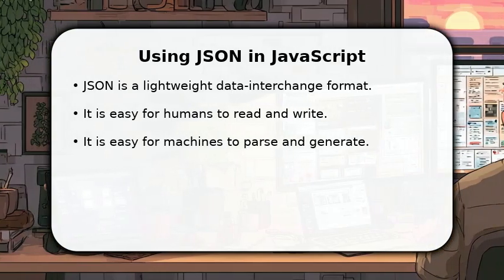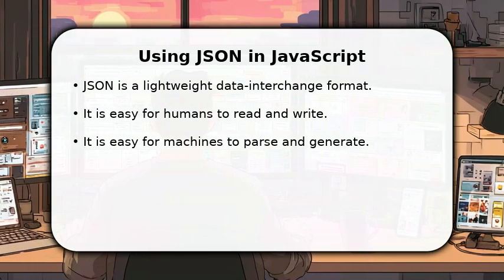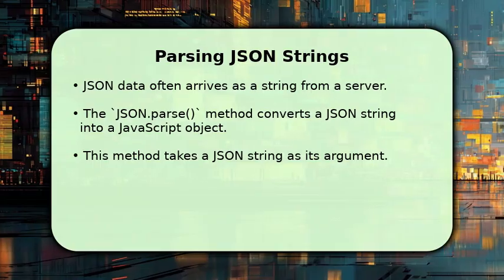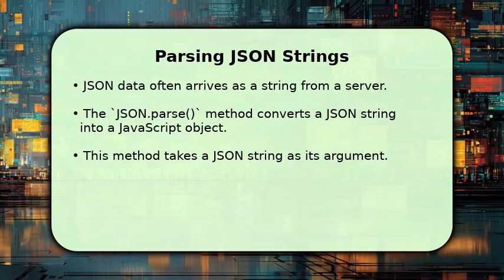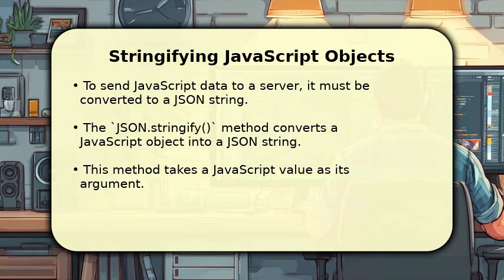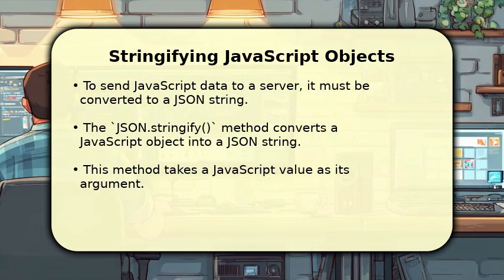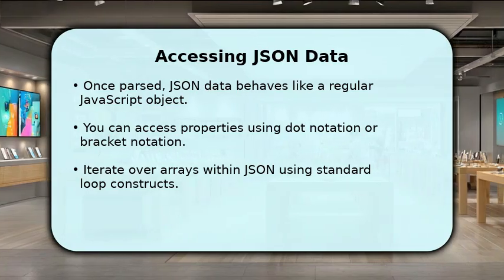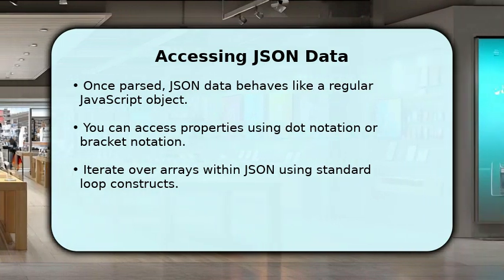How to Use JSON Data in JavaScript 2025 (Only Way)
▸ :^) Master the essential skill of working with JSON data in JavaScript. This comprehensive guide will show you the most effective and straightforward methods for handling JSON objects and arrays within your web applications. Learn how to parse JSON strings, access data, and integrate external JSON data sources, such as those from APIs, to build dynamic and responsive user interfaces. Whether you're fetching data, storing configurations, or exchanging information between a server and client, understanding JSON is crucial for any JavaScript developer. Elevate your data handling capabilities and streamline your development workflow by mastering these core techniques. This tutorial focuses on practical applications, ensuring you gain a solid foundation for robust data integration in your projects.